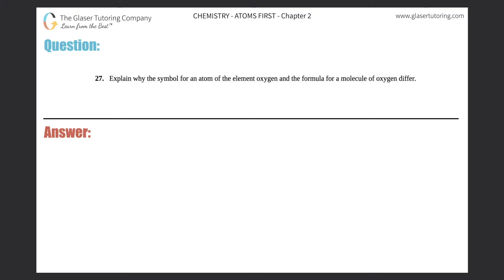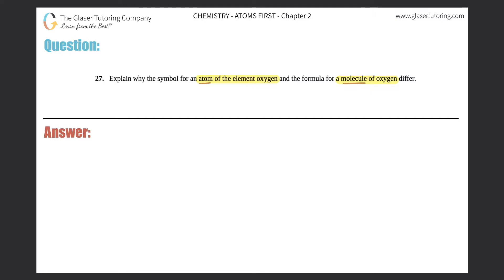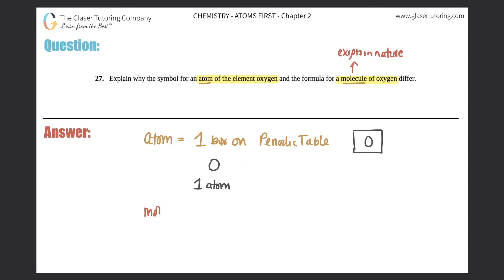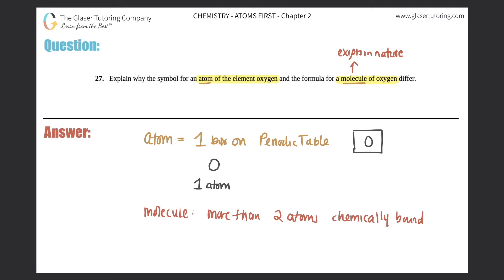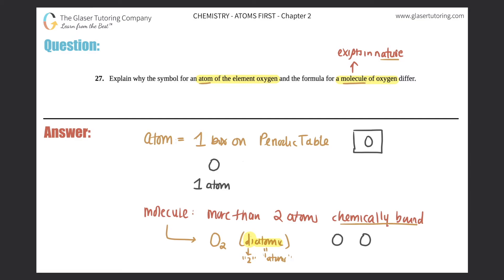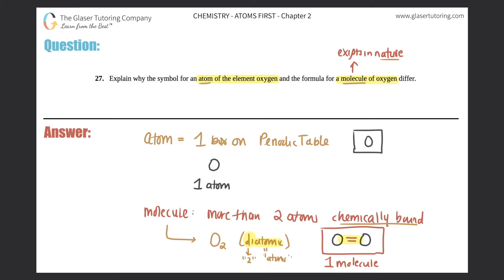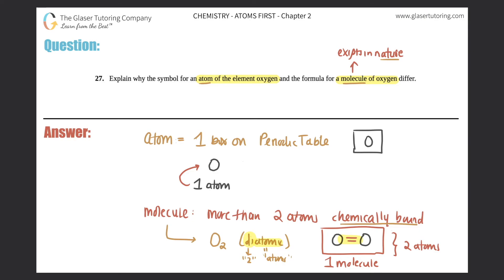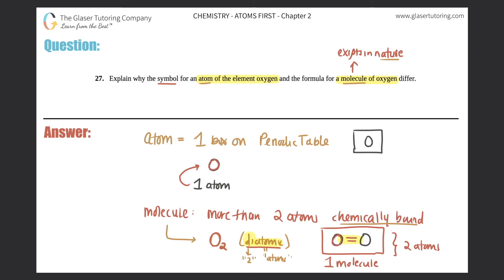2.27 | Explain why the symbol for an atom of the element oxygen and the formula for a molecule of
Explain why the symbol for an atom of the element oxygen and the formula for a molecule of oxygen differ.